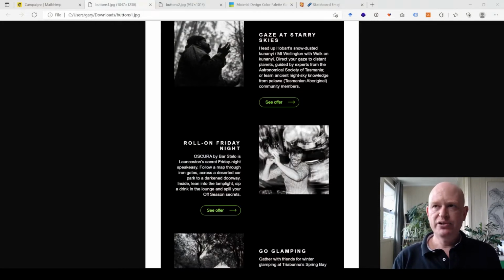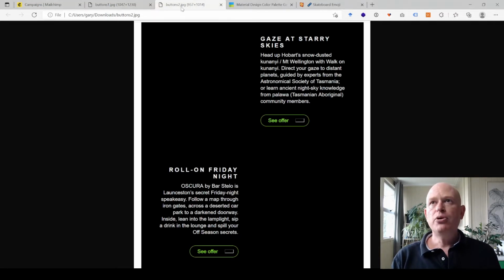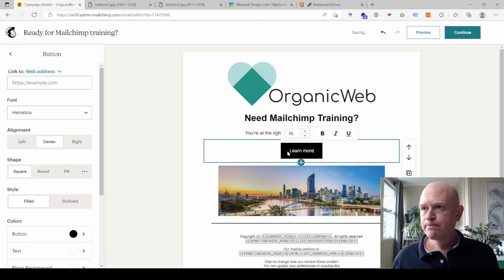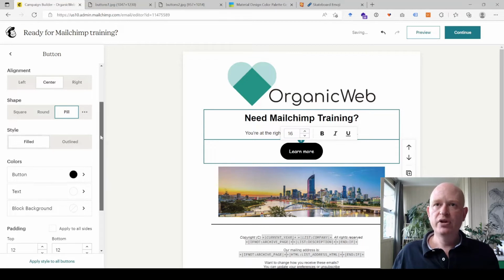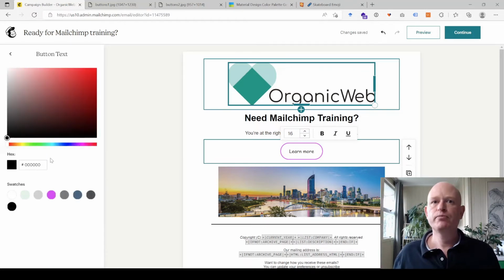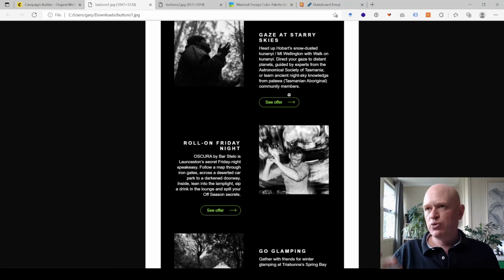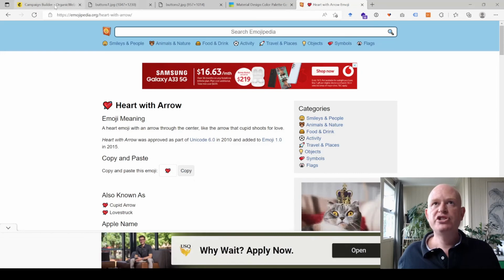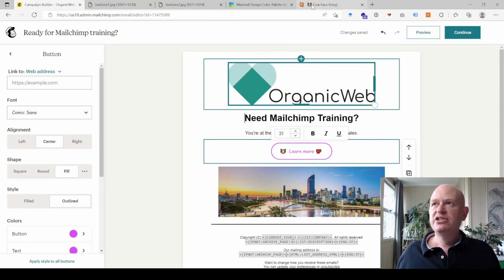🔆 Create Awesome Mailchimp Buttons (and get more sales)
Do you want much better click rates? Learn how to create great-looking buttons in Mailchimp without coding or image skills.
In this tutorial, Gary, a leading Mailchimp Pro Partner, demonstrates how to make buttons in Mailchimp email marketing campaigns that your subscribers will want to click. It's quick and simple to create buttons that get you more clicks.